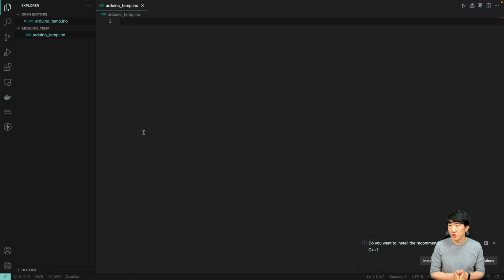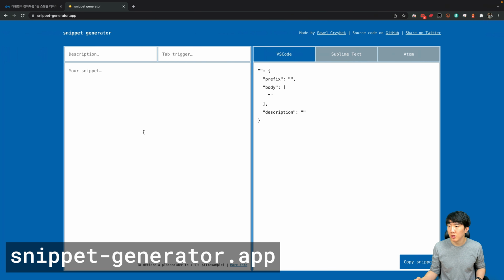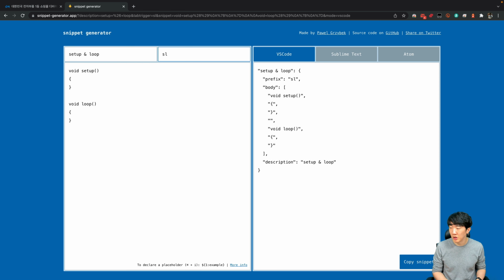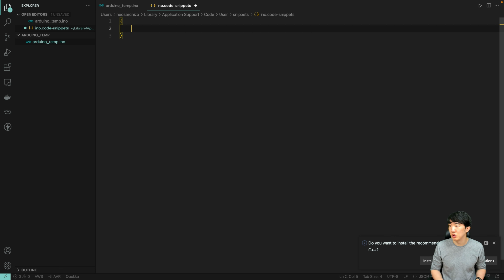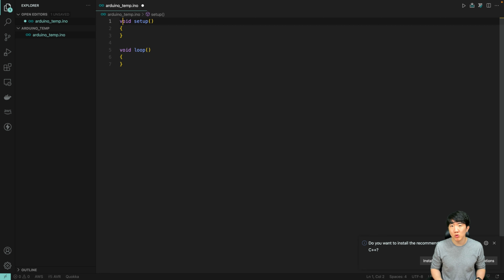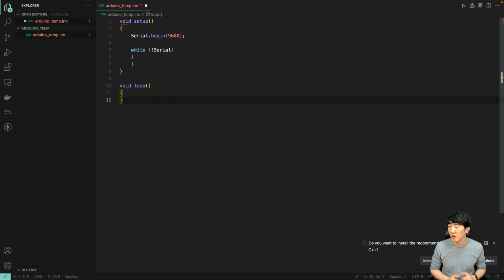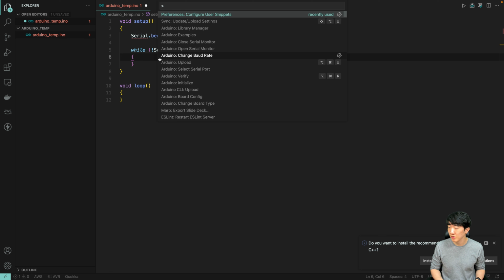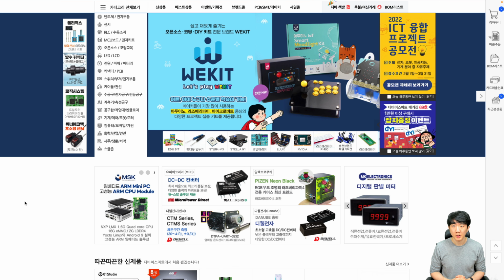Using code snippets in VS Code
0:00:00 🚀 Creating and Using Snippets in VS Code for Arduino
00:02:05 📝 Creating and Using Code Snippets
00:03:10 🚀 Streamlining Coding with Snippets
00:03:50 💻 Quick Guide to Snippets in VSCode